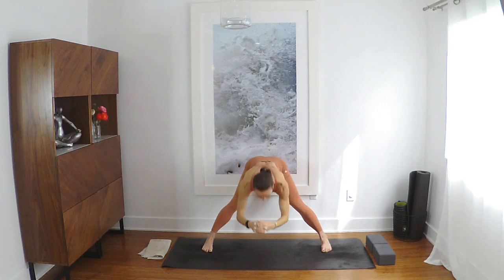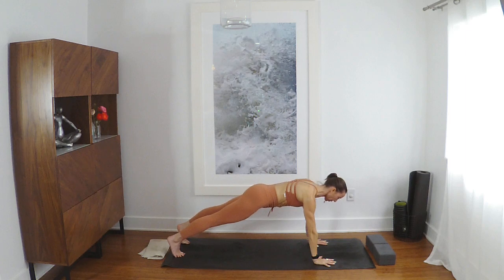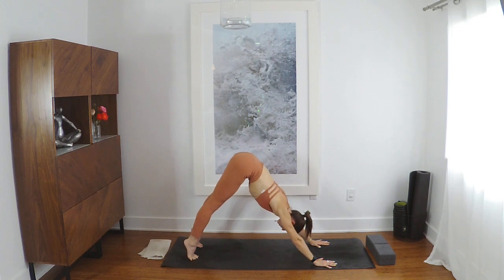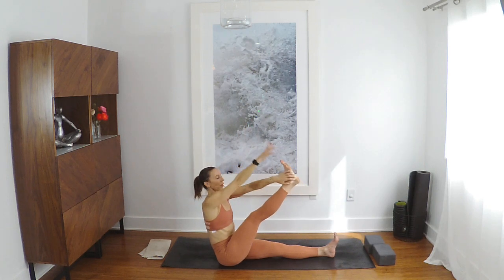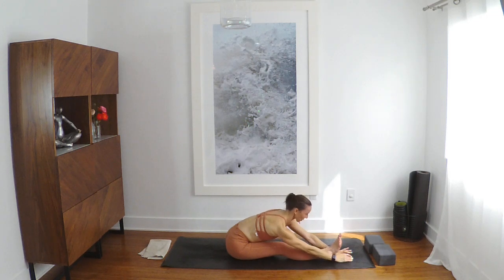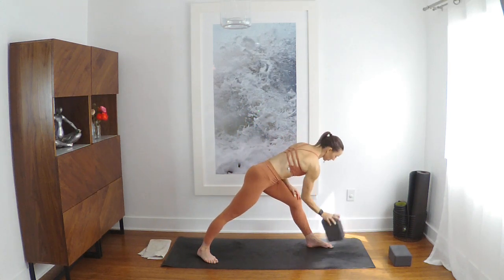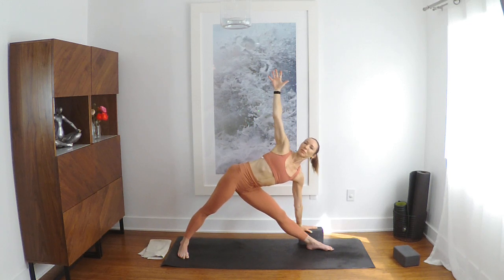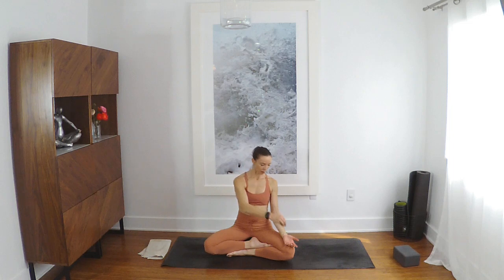YOGA: Vinyasa Flow Hamstrings & Twists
Well rounded class with an emphasis on hamstrings and twisting.

If you like this video, comment, like and follow!